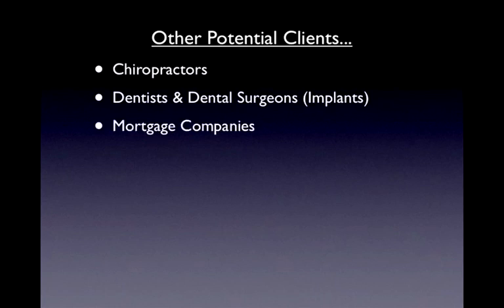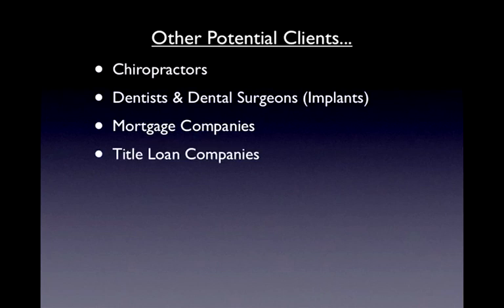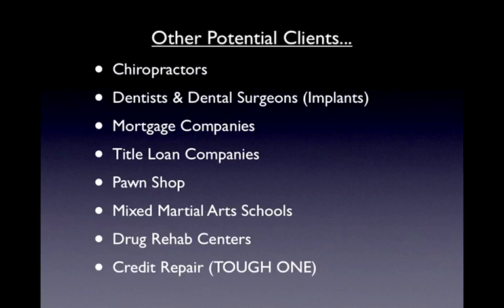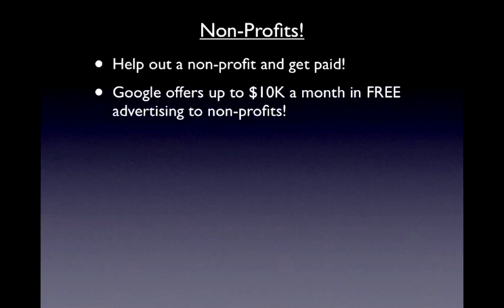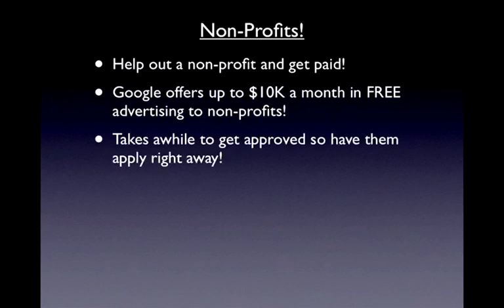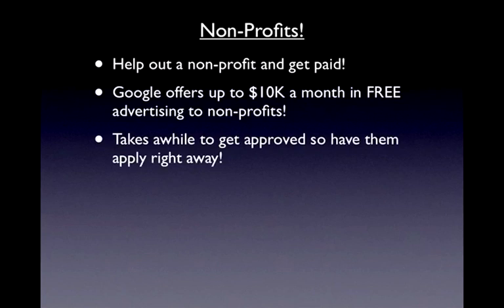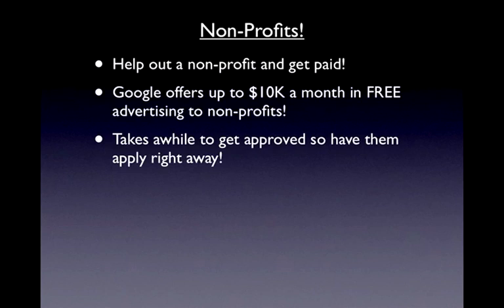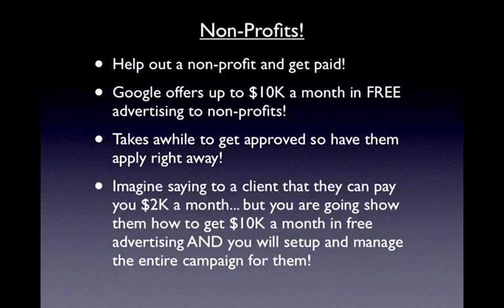QZX102 7 00Best00li00ents00Nic00s